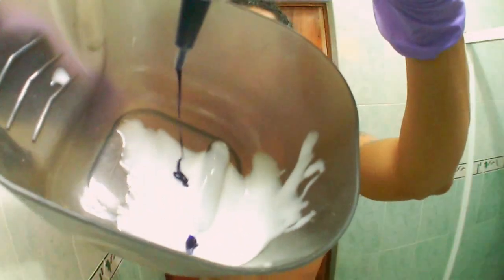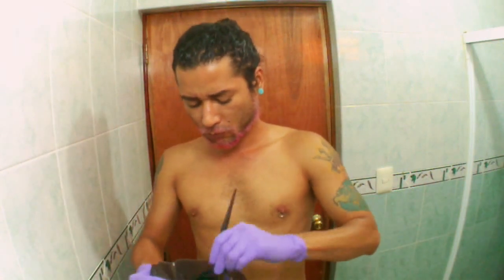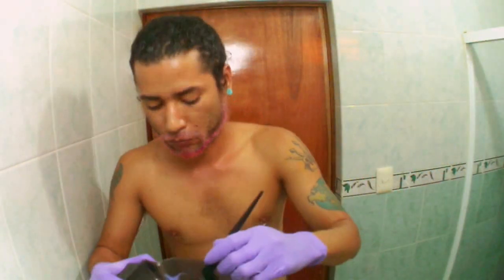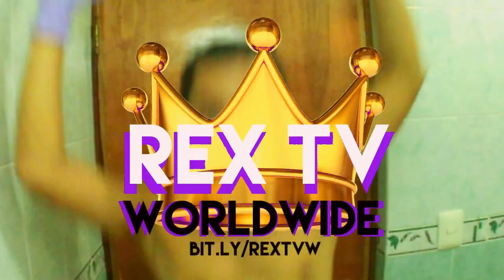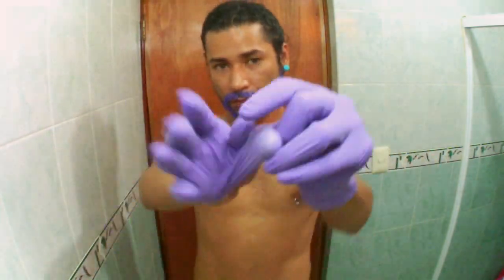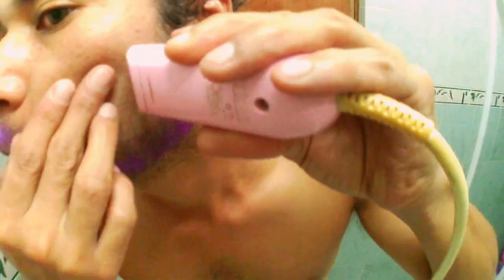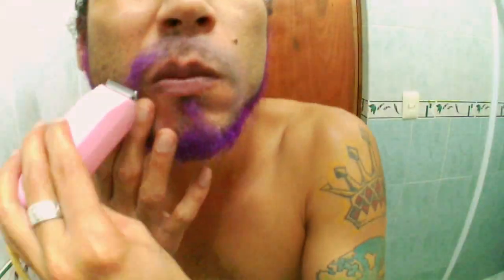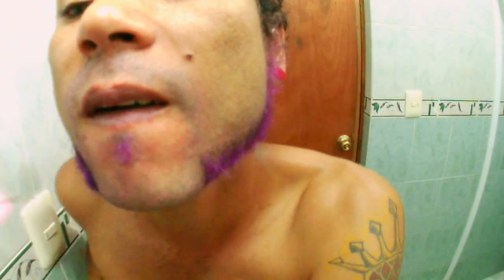Purple Beard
Rex TV Purple beard Make it Happen 100 Looks Challenge #3
Barba Morada  EL Reto de los 100 Looks Ep 3